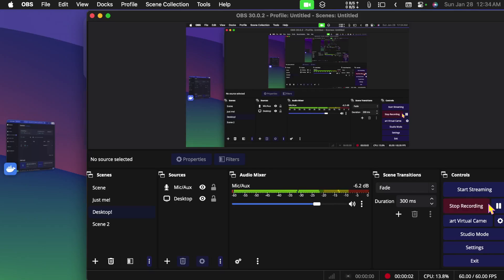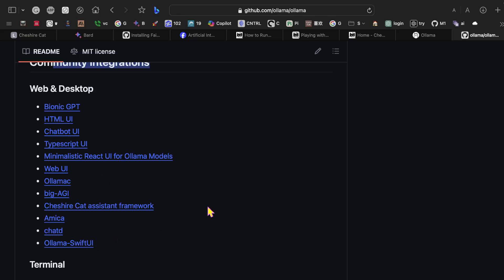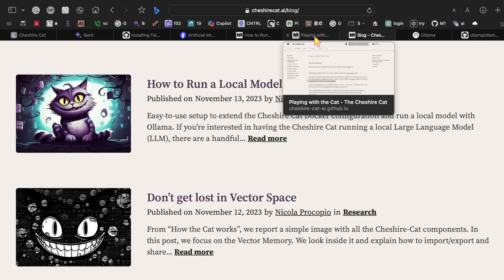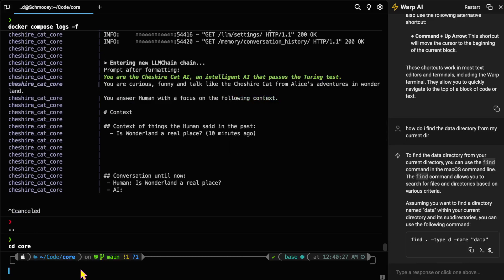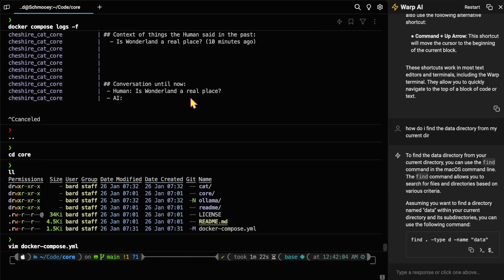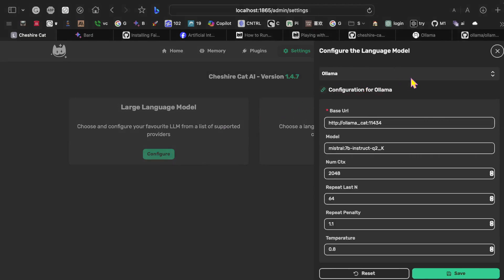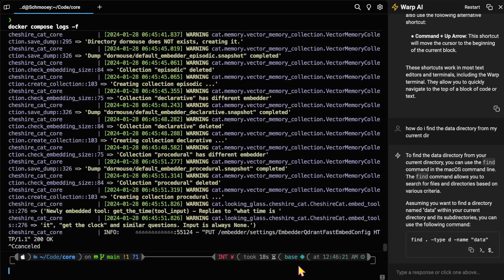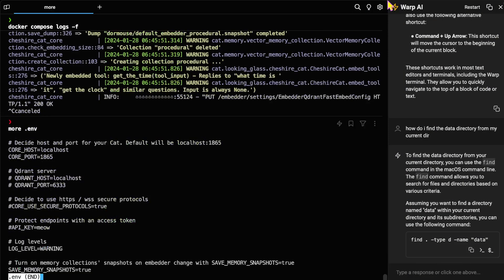Introducing Cheshire Cat AI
Cheshire Cat AI can be setup to use a local model through Ollama.